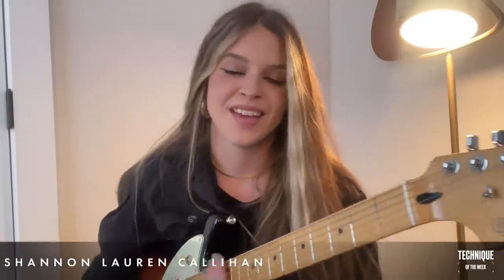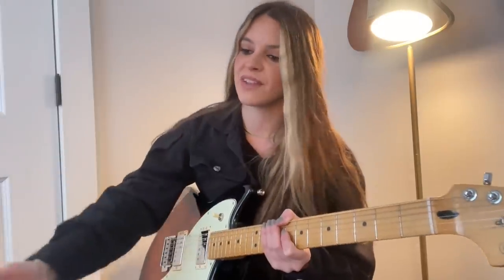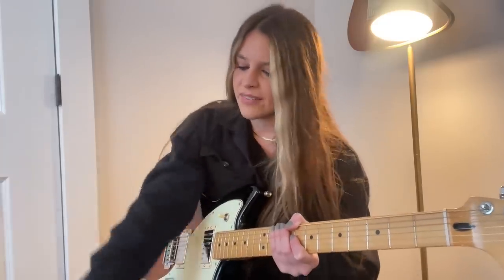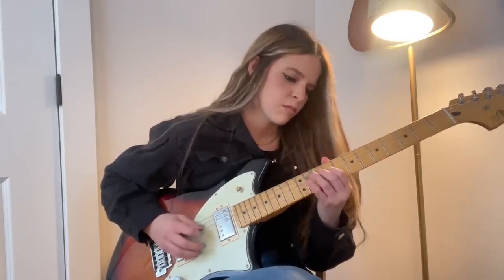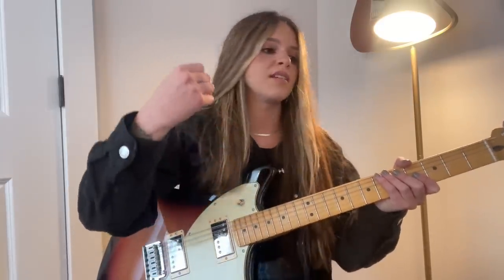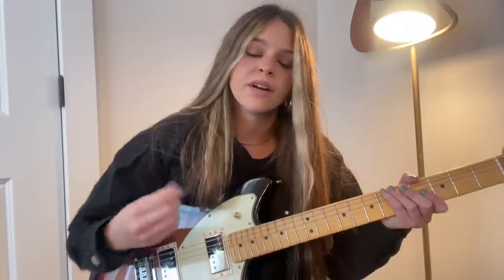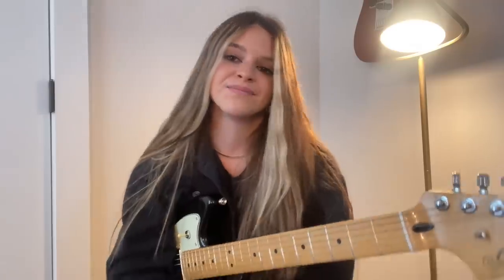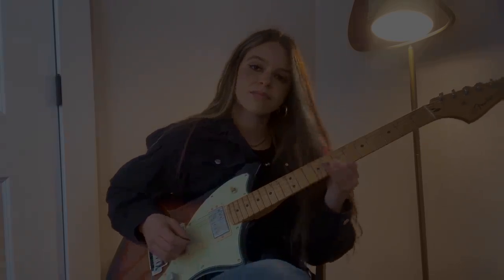Shannon Lauren Callihan on Plays with Feeling | Technique of the Week | Fender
We teamed up with Fender artists to share their favorite riffs, techniques and tips. This week, Shannon Lauren Callihan adds flavor to songs by using slides, adding vibrato and playing with feeling.